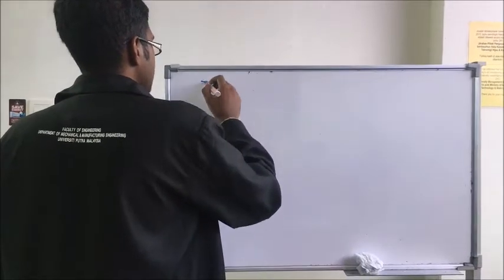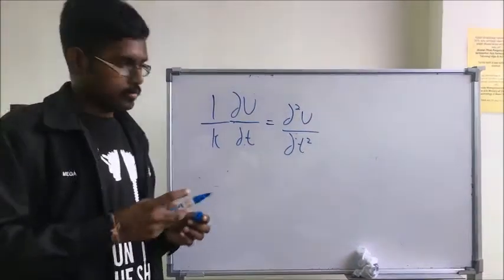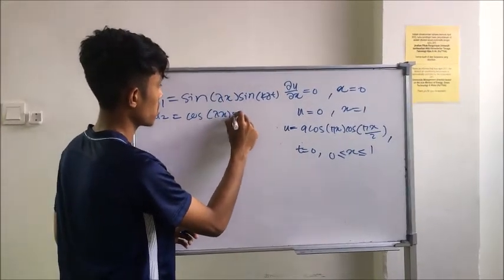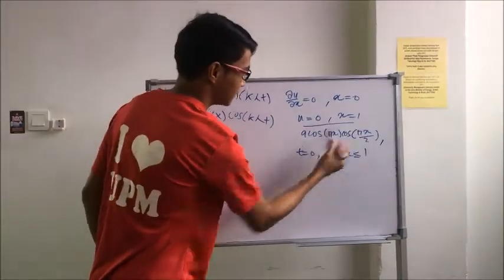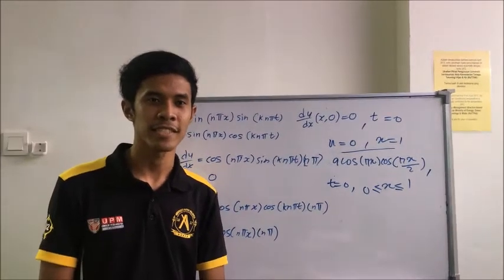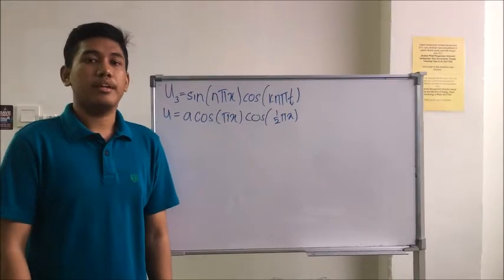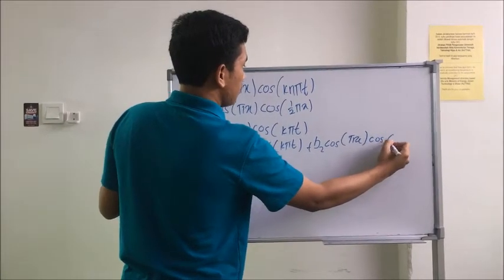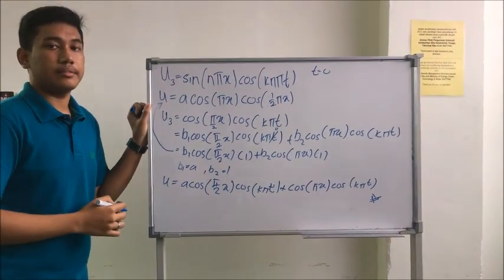ECC 3002 2018 (heat conduction)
this course is very best to learn and it is not boring. we enjoy learning for this course.

GROUP 7

MUHAMMAD AMIR MUSTAQIM BIN NAZAR  (193249)
MUHAMMAD HAZIQ BIN MOHD ZAKI  (192598)
MUHD ARIF HAKIMI BIN MUHD YUSRI  (193473)
AMMIRUL BIN MD.DENI  (192305)
MEGAVHARMAN A/L SIRALAN  (193499)